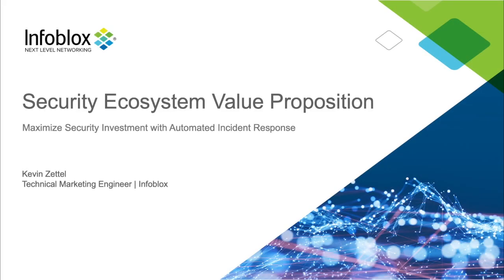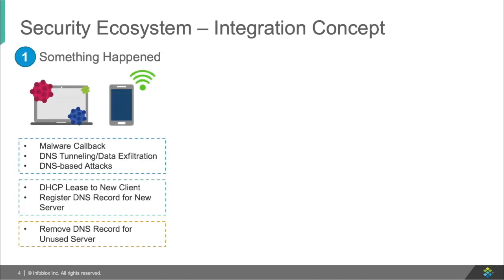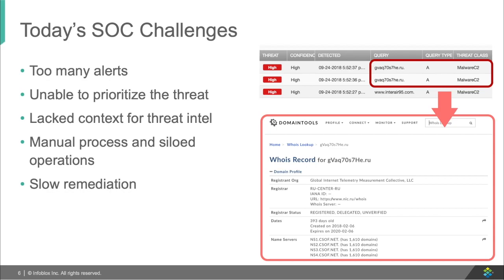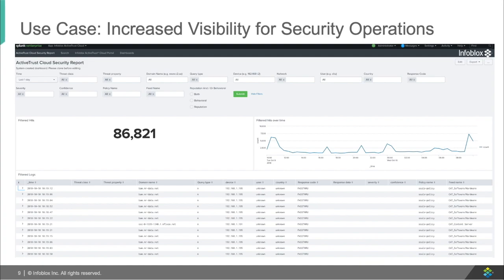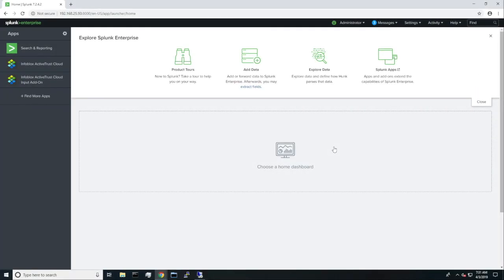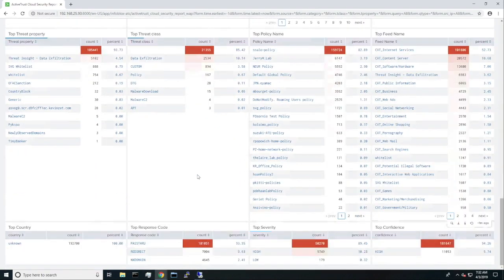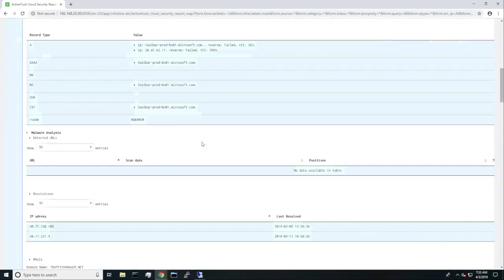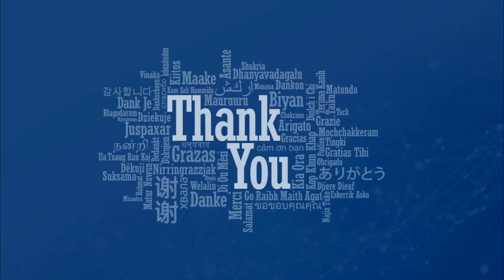Demo Video: Infoblox Dossier security threat feed processing and manipulation via Splunk Enterprise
This demo video demonstrates how Infoblox Dossier security threat feed can be downloaded to Splunk Enterprise (using an Infoblox plug-in for Splunk) to provide an advanced level of threat feed data manipulation.